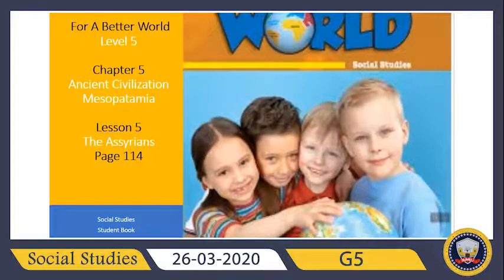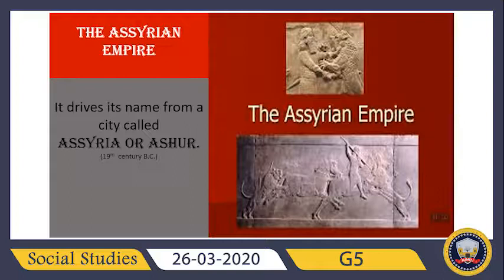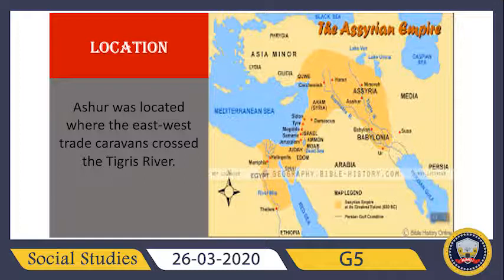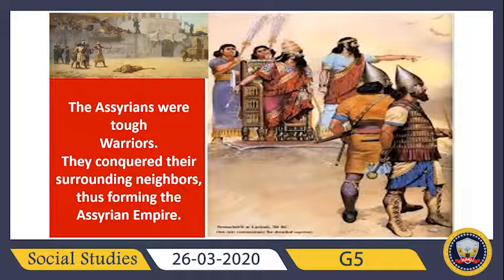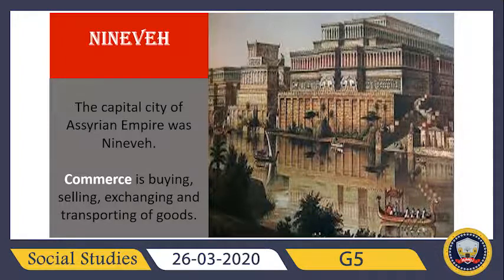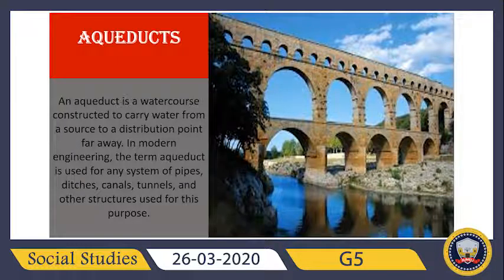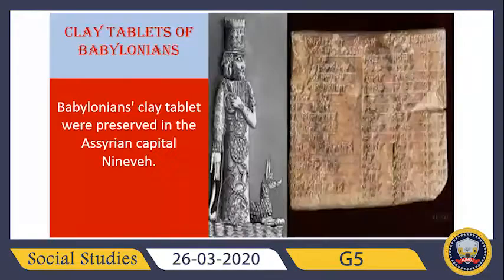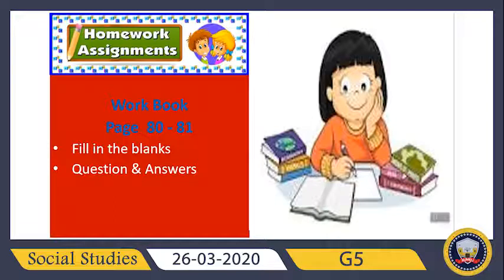Social Studies G5 A